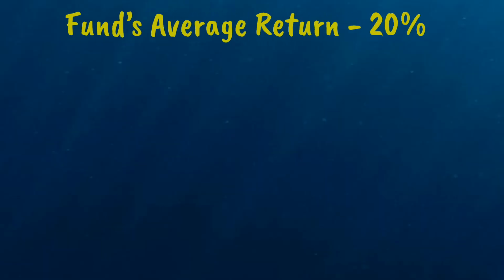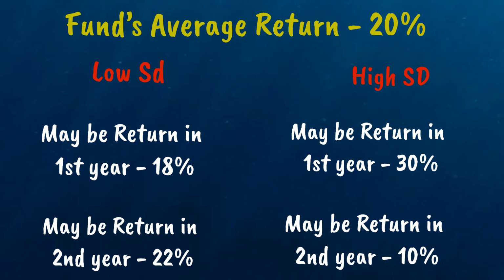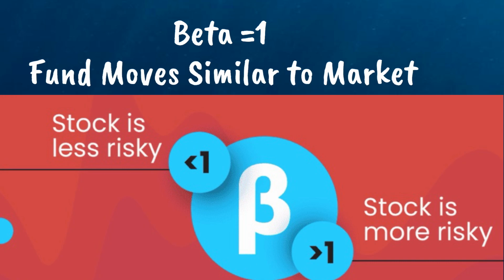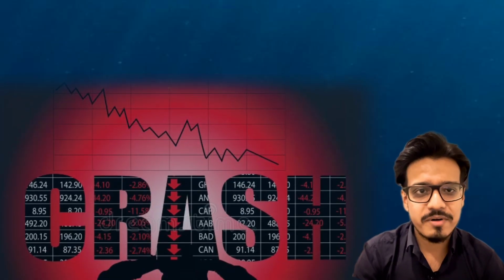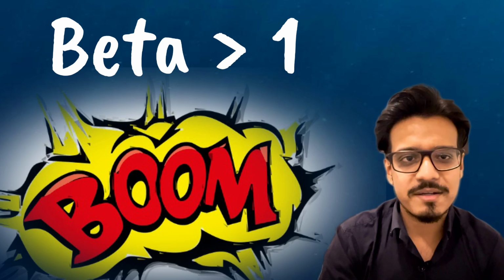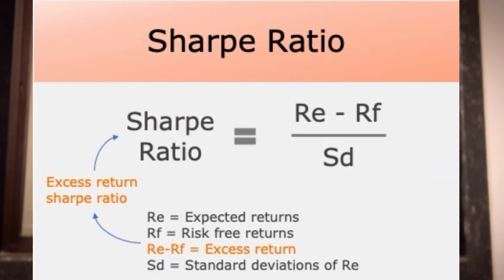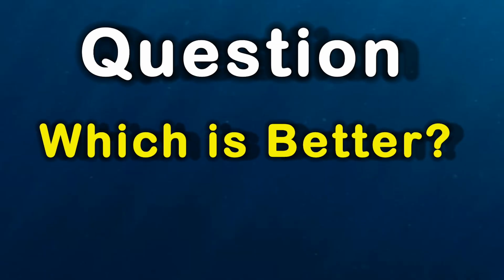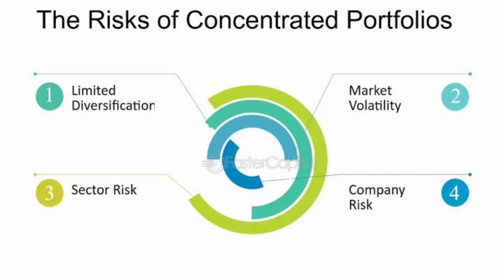How to Choose Best Mutual Fund (Part - 3) |Mutual Funds for beginners| English | Stock Market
This is Mutual fund Analysis series for the Beginners on how to choose Best Mutual Fund as per your investment objective and goals. Here, you will Learn:
1- What is mutual fund risk rating and how to use it for safe investing
2- How standard deviation reveals a fund’s volatility, and why it matters for your returns
3- Beta and Sharpe ratio made easy for better fund comparison
Why portfolio composition matters as much as returns—and how to check if your fund is truly diversified!
I break down every term so you can assess which fund is best for YOUR goals and risk comfort. Whether you invest for stability or long-term growth, these insights can save you from costly mistakes.
🔥 Missed Part 1 and Part 2? Watch them first for the full mutual fund checklist.
👇 Comment your risk level below—are you a ‘Risk Taker’ or ‘Safety First’?